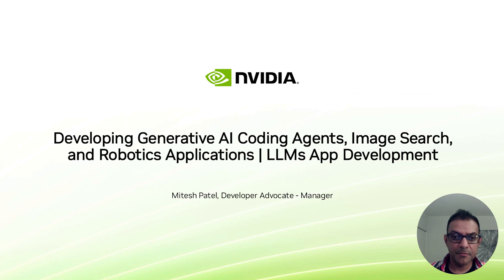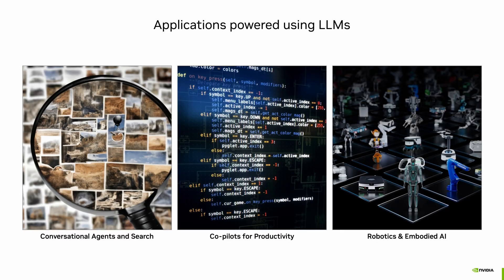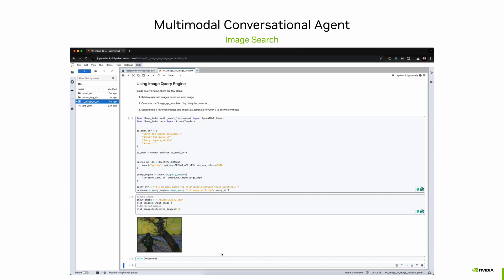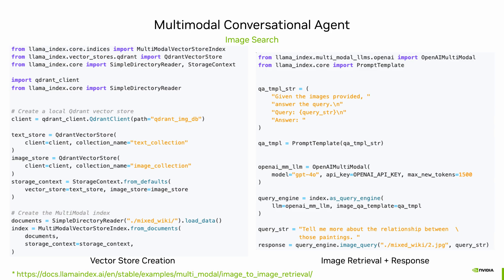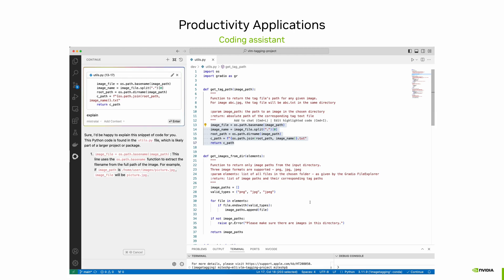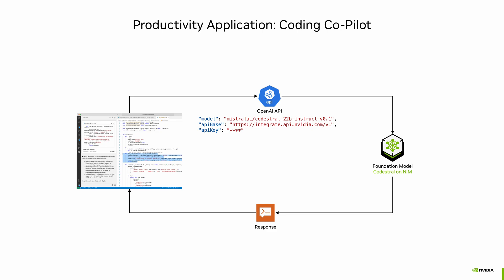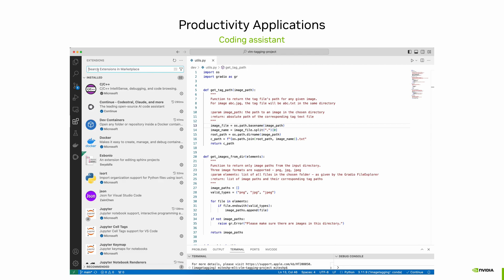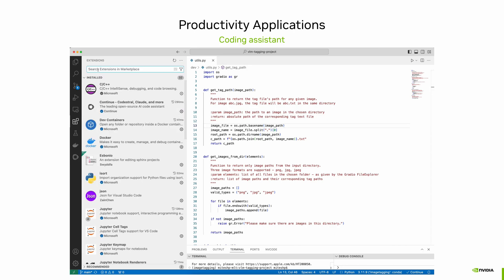Deploying Generative AI Coding Agents, Image Search, and Robotics Applications | LLM App Development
This video demonstrates how large language models (LLMs) can power various applications and focuses on three key use cases:

1. Image search: Learn how to build an image search application using retrieval-augmented generation (RAG).

2. Code assistant: Watch a demo of how to configure an LLM to assist with coding tasks effectively.

3. Vision language action (VLA) model: Discover a model that enhances LLMs to process and understand visual inputs, creating a unified interface for tasks that involve both visual and language-based components.